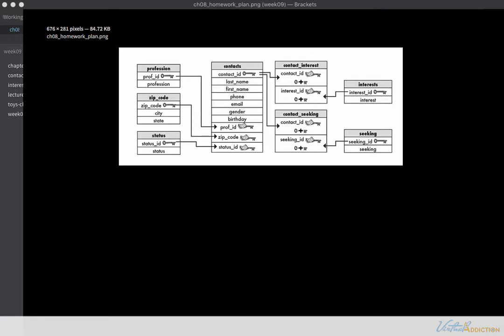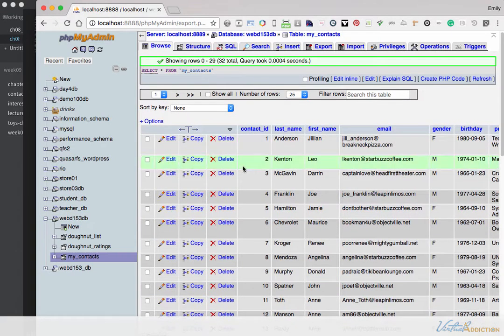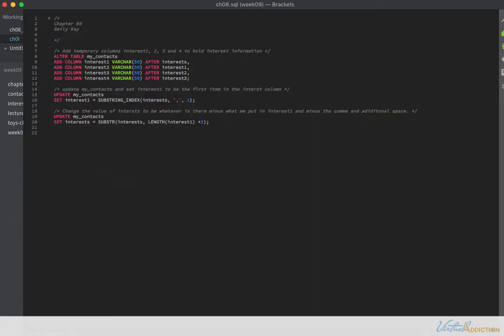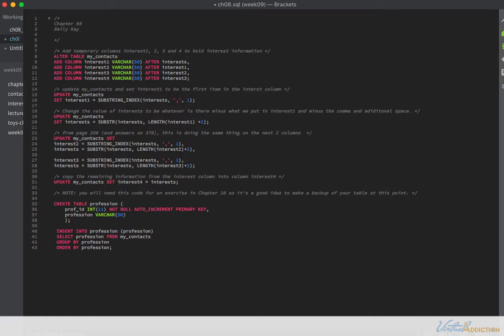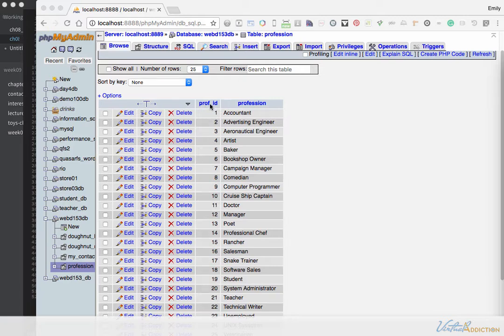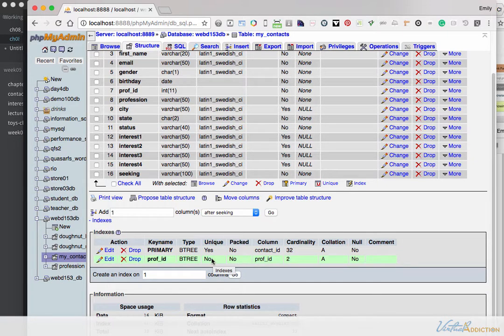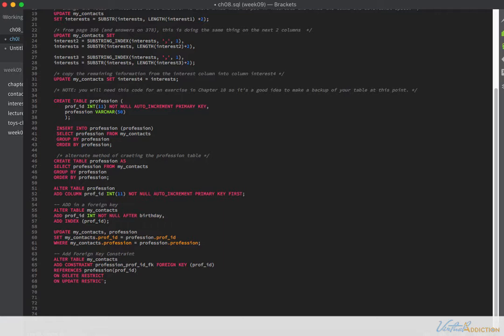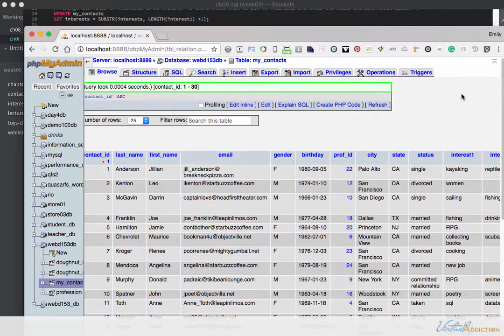week08 mySQL joins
mySQL CH08 joins homework explained